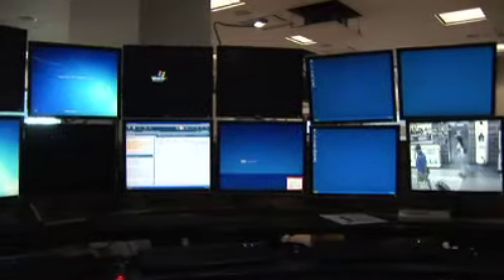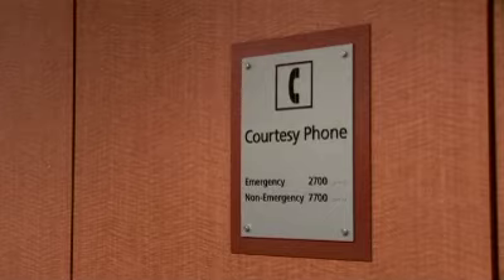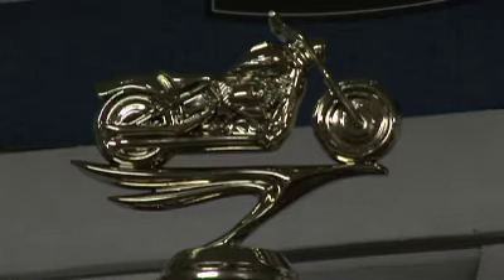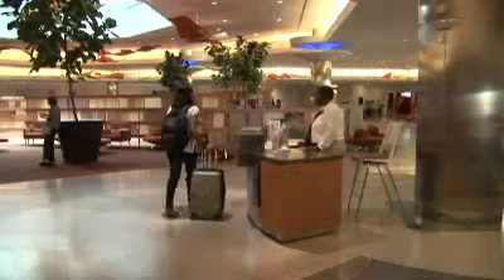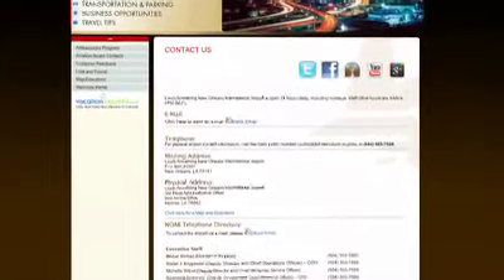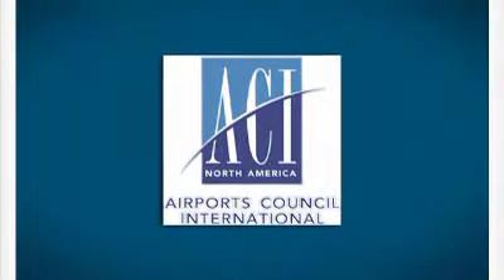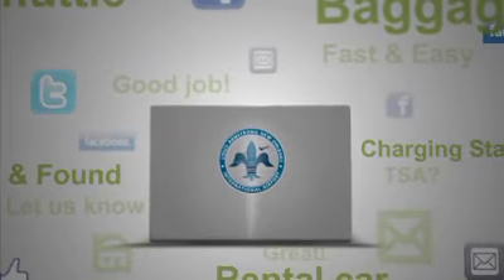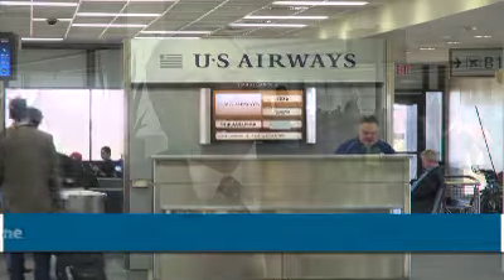Airport Alive 503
Airport Alive is a 30 minute television program highlighting information about Louis Armstrong New Orleans International Airport. The program host is well known New Orleans media personality and former voice of the New Orleans Saints – Jerry Romig.
On this episode, Airport Alive Reporter Phillip Manuel previews Airport Emergency Operations with Deputy Director and Chief Operations Officer Walter Krygowski. Next, Phillip gets an airport customer service update from Deputy Director and Chief Customer Service Officer Michelle Wilcut and Air Service Manager Jeff Sigmon announces the newest air service coming to New Orleans. Finally, American Airlines selected New Orleans to launch their brand new regional jet and Airport Alive was on hand for the special occasion. Watch this and more on Airport Alive!
Airport Alive is taped quarterly and airs on stations throughout Southeast Louisiana as well as through a link on this and youTube. For a roster of the TV stations that air Airport Alive, view the list on this page. Air dates and times will vary on the TV stations, depending on their program lineup.